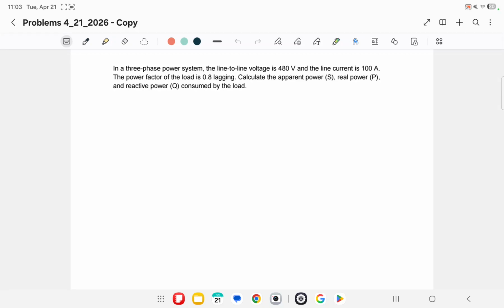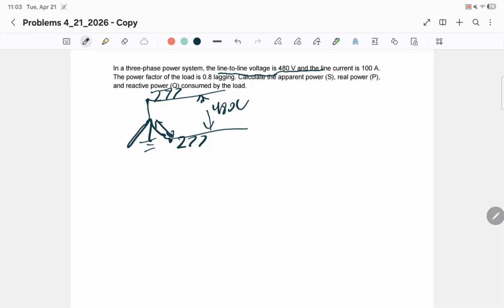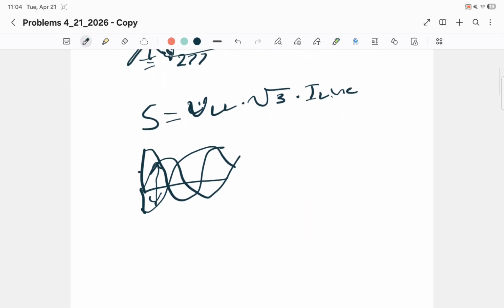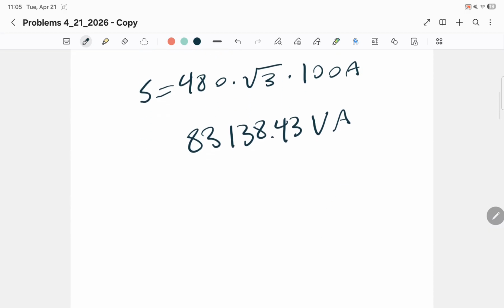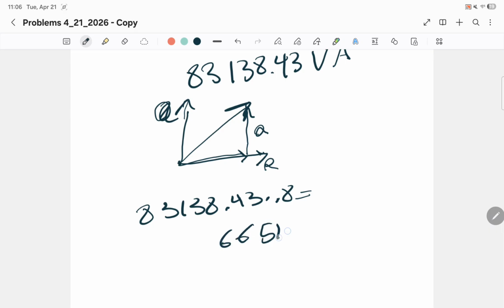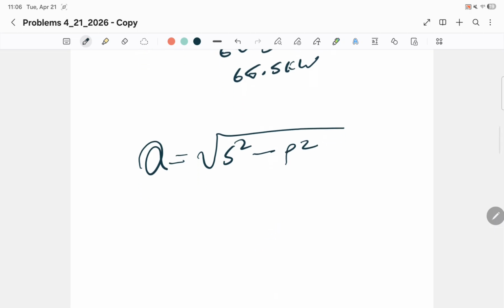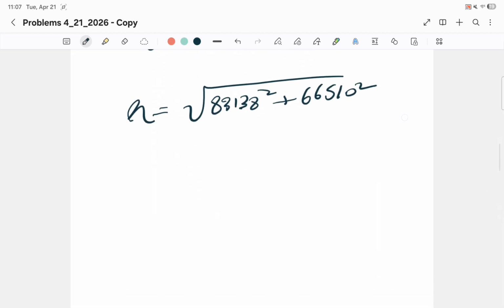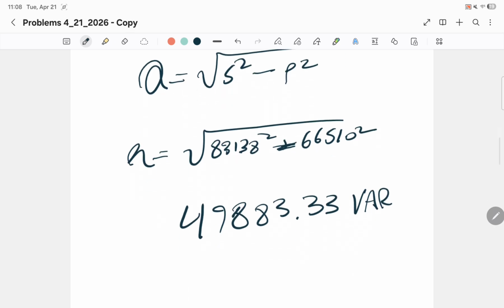Calculate the apparent power, real power, and reactive power consumed by the load.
In a three-phase power system, the line-to-line voltage is 480V and the line current is 100 A. The power factor of the load is 0.8 lagging. Calculate the apparent power (S), real power (P), and reactive power (Q) consumed by the load.